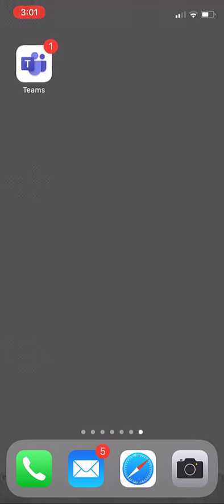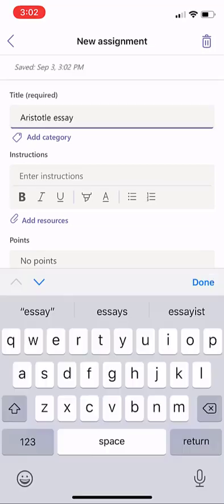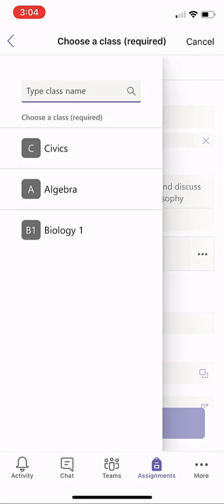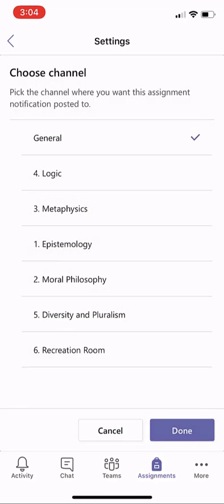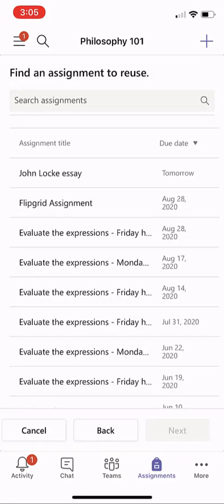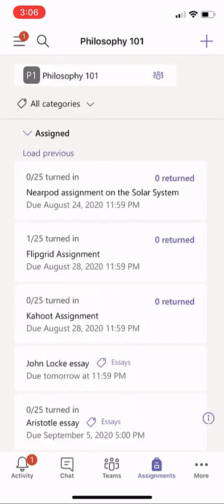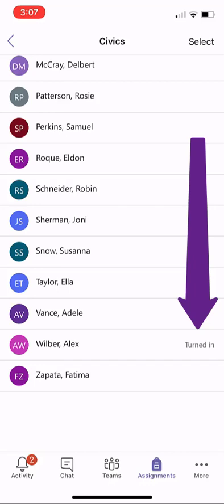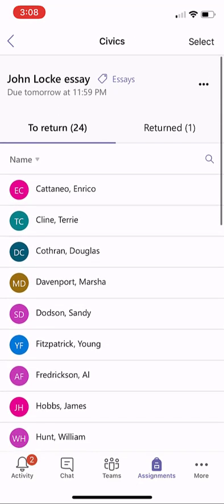How to create and grade assignments with Microsoft Teams mobile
A step-by-step tutorial on how to create and grade assignments using the Microsoft Teams mobile app.  Great for educators on the go!

For more details on mobile Teams Assignments, check out this